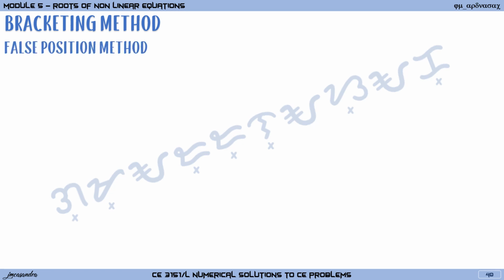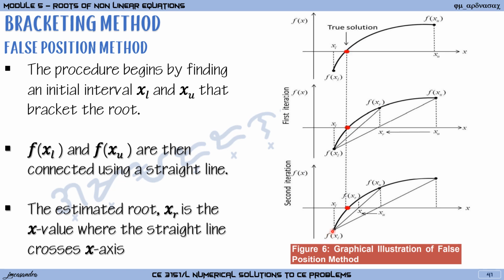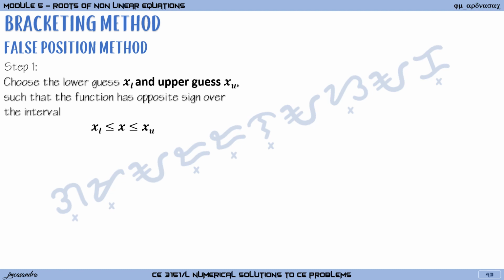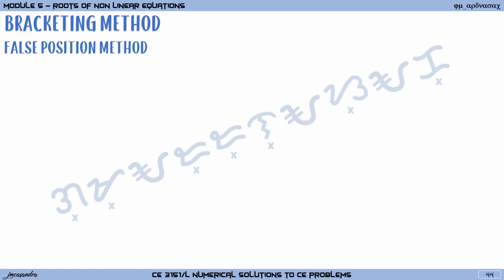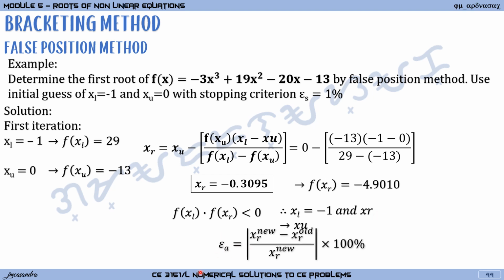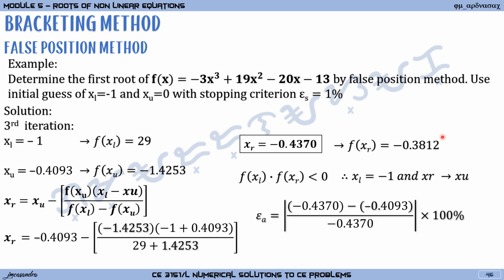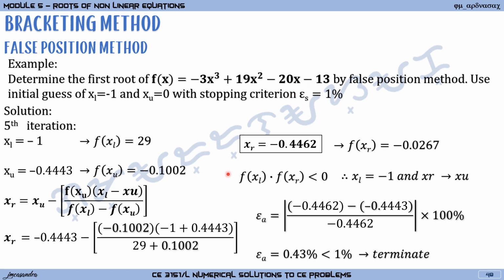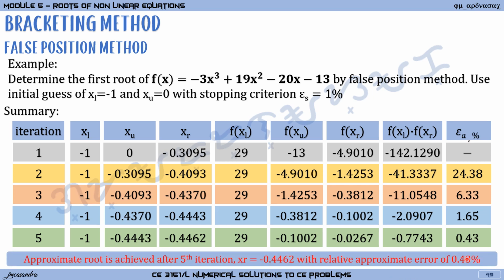module 5.2b False Position Method